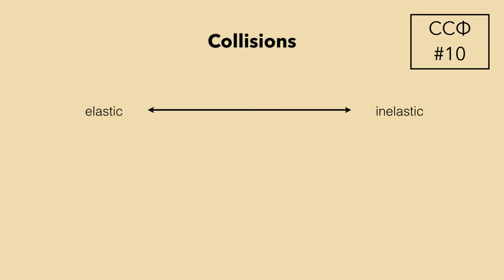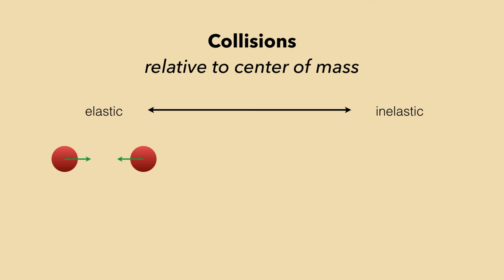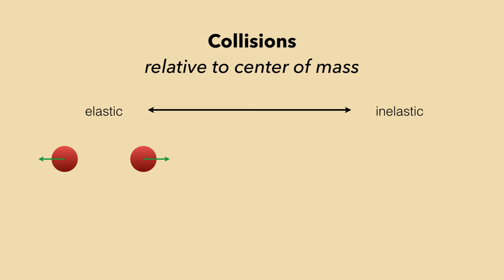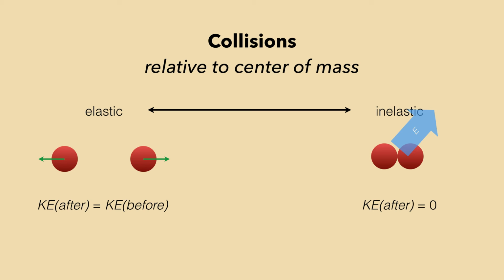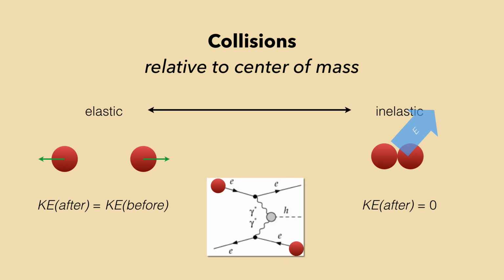CC Physics #10 Nitpicks (Collisions)